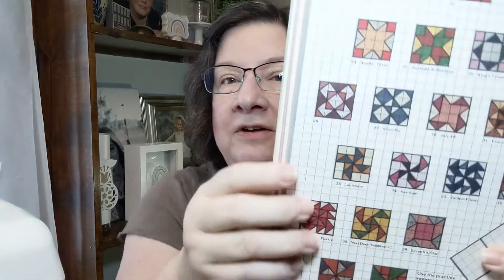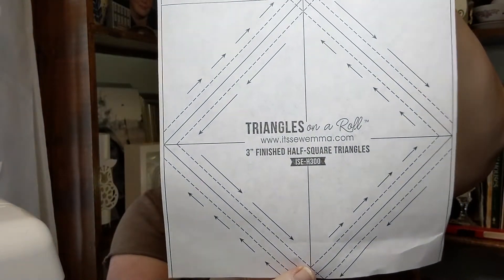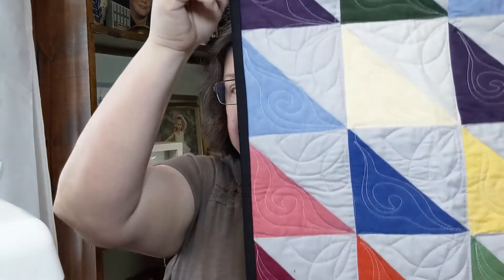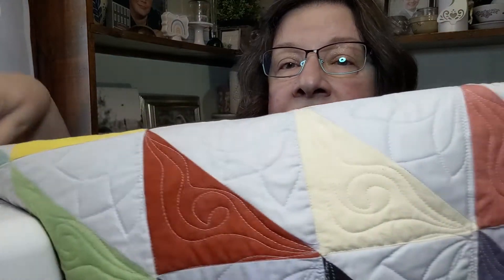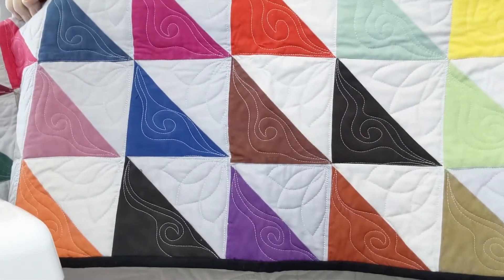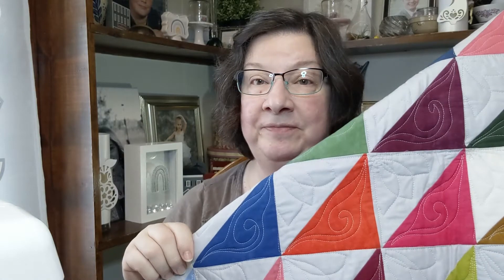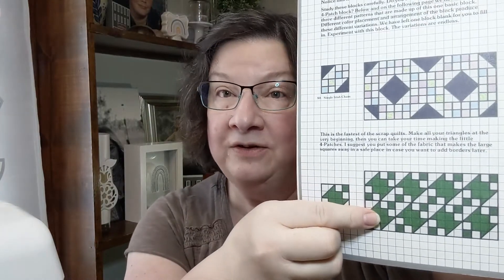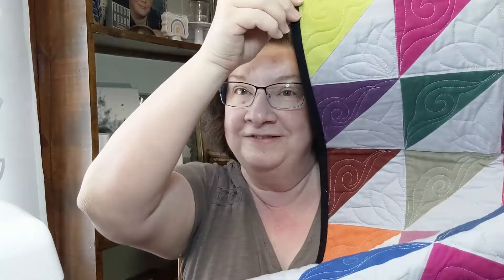What Makes This Quilt Great HST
you can buy me a cuppa!